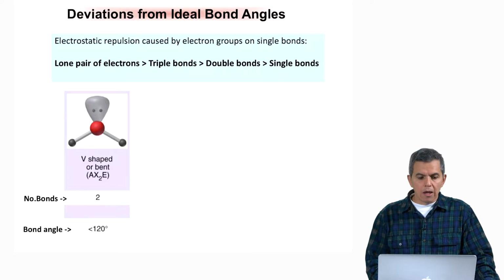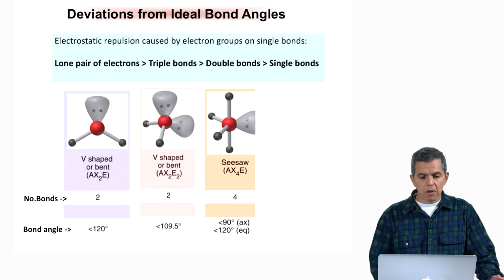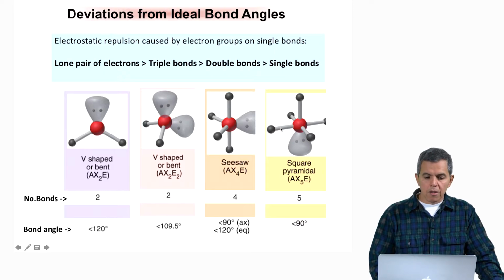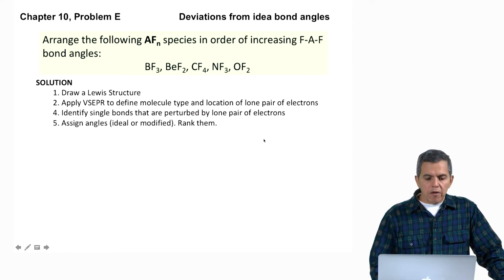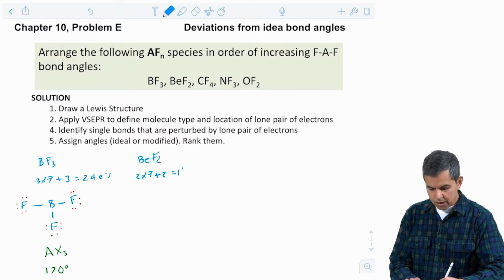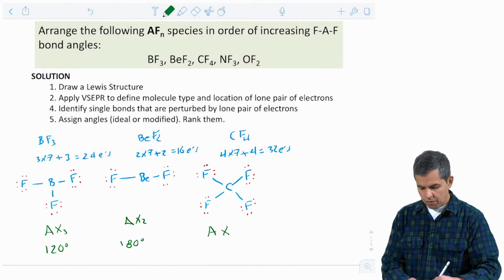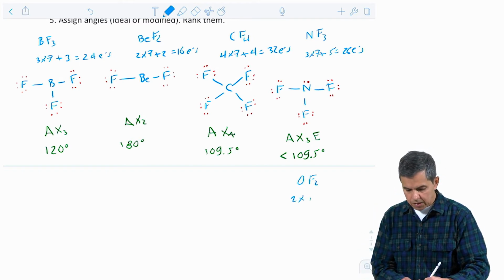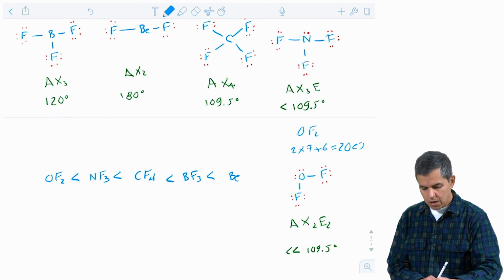chem 1061 chapter 10 problem e tablet